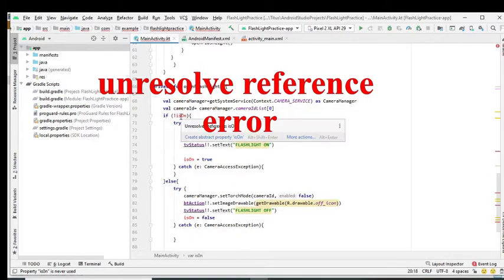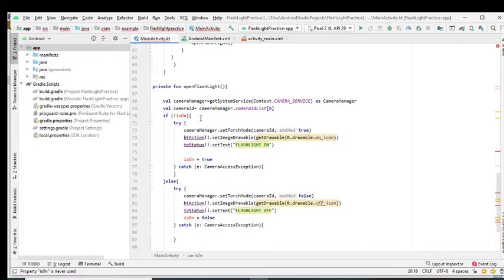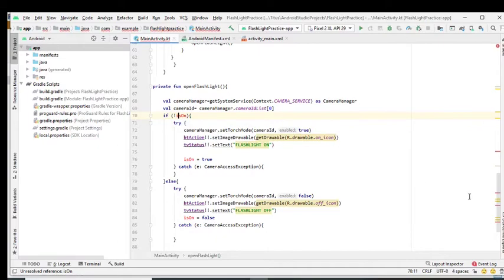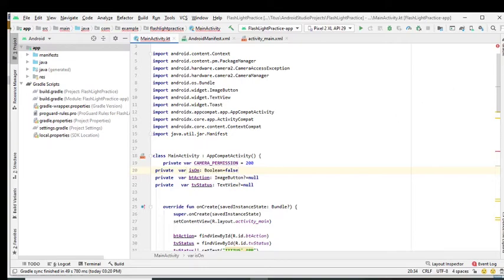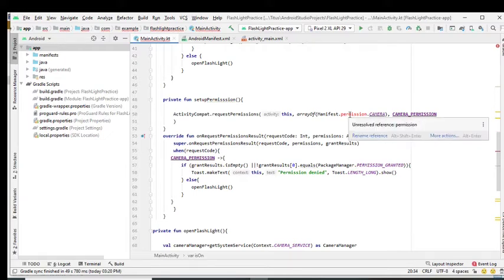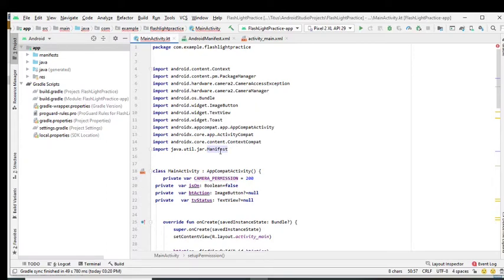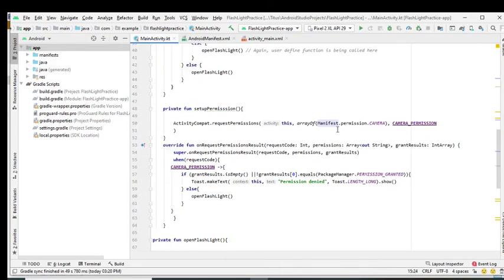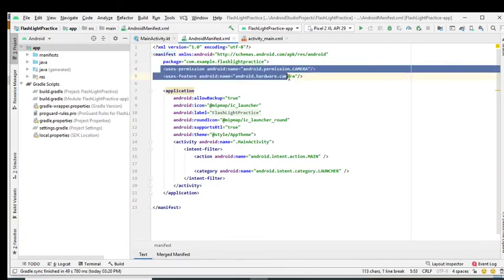How to fix unresolved reference error in Android studio (Kotlin)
This video will show you how to fix the "unresolved reference" error  in Android studio for kotlin.

Are you new to Android app development? Start a free course here for beginners: